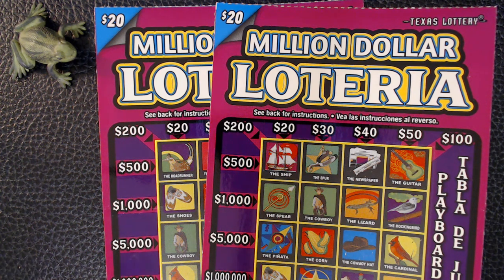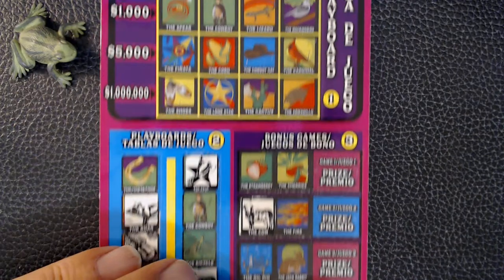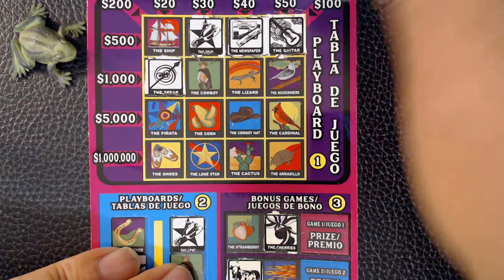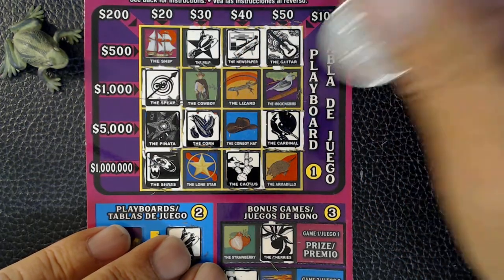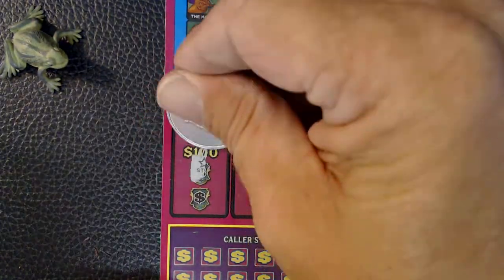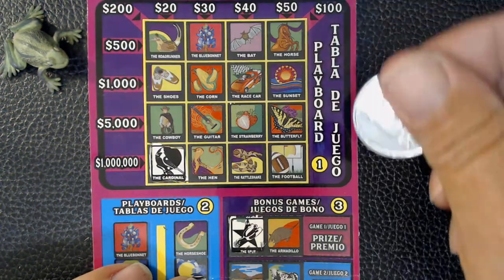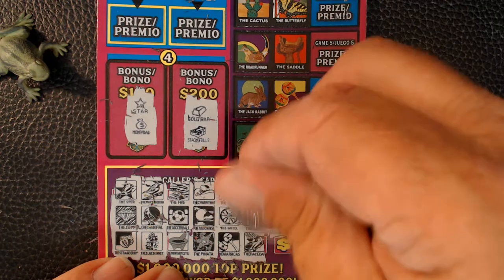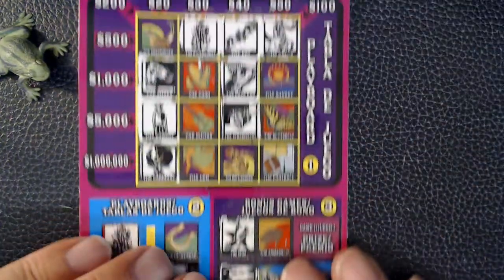Texas Lottery Million Dollar Loteria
Another Loteria profit session!